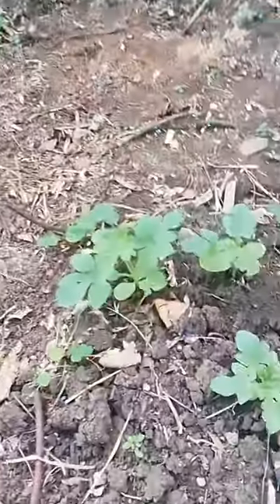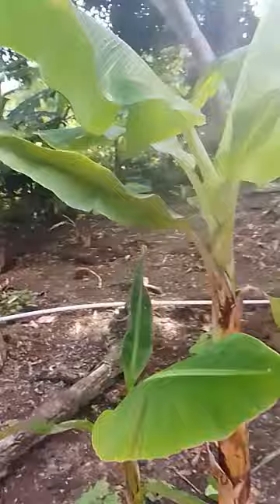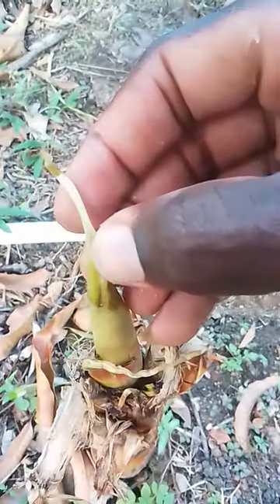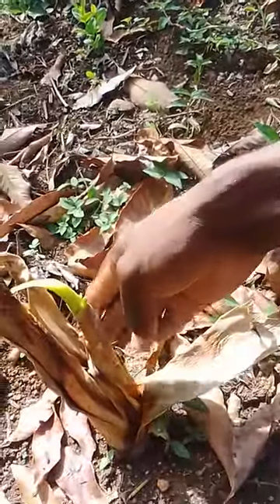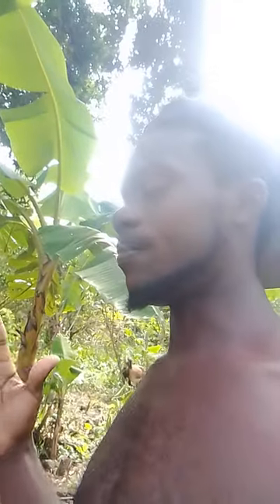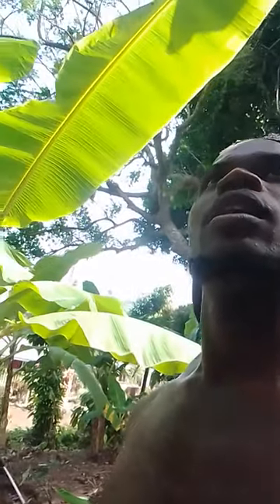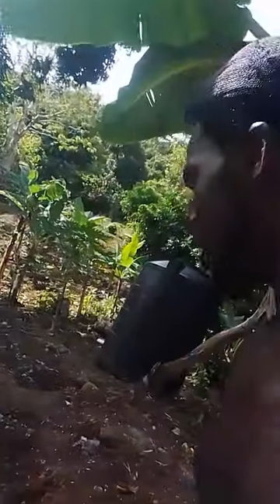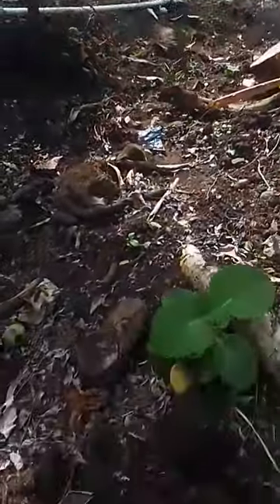secretes to great outdoor farming.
farming in the outdoor has great opportunities  for investment  opportunities .

Sony Alpha 1 Full-frame Interchangeable Lens Mirrorless Camera